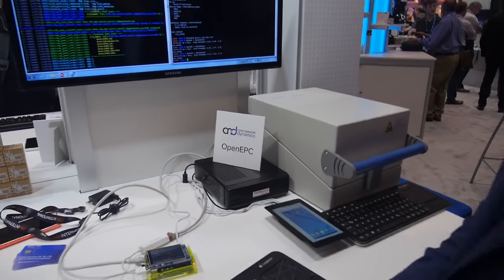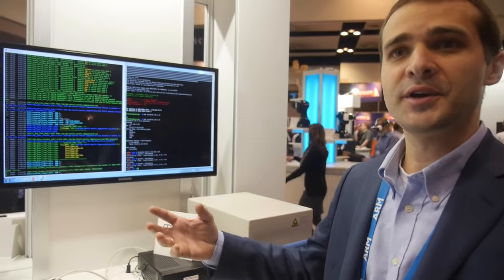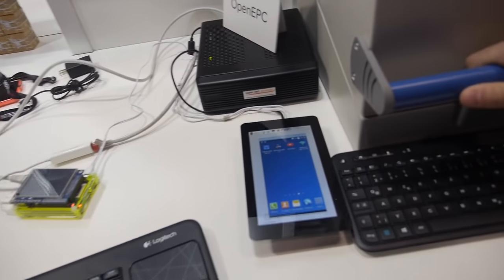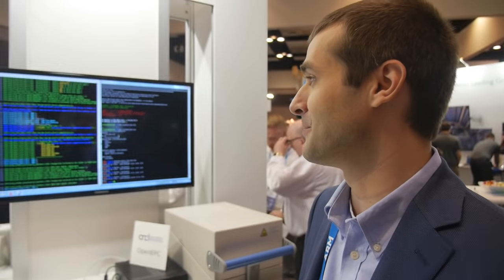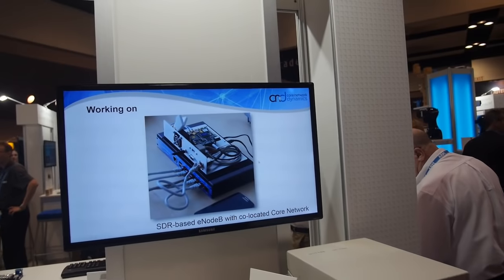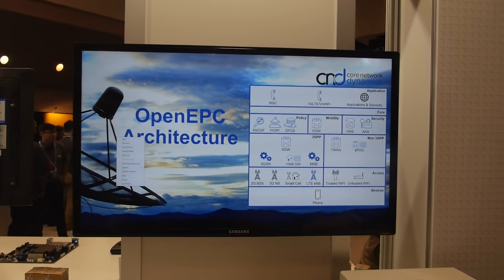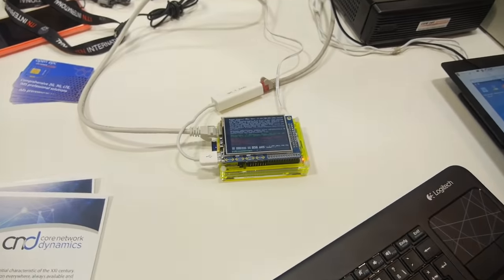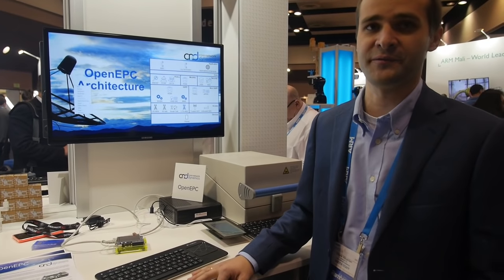OpenEPC Portable 4G network on Rasbary Pi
Dragos Vingarzan Co-founder and CTO of OpenEPC presents their low power Mobile core network running seamlessly on Raspberry Pi with 2G, 3G and 4G LTE voice and data capability to run a small network at remote island or for disaster relief area. With OpenEPC now it’s easy to make small footprint of Mobile Network in rural and remote location. In the video they are showing an Mobile Network of 4G LTE compatible running on Rasbary Pi powered by Broadcom BCM2836 Quad-core ARM Cortex A7 at 900Mhz.